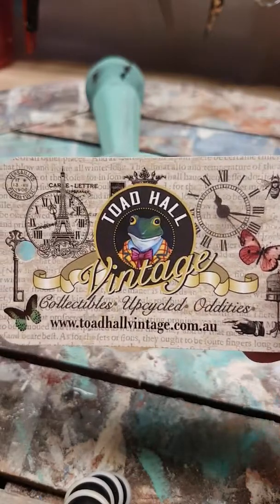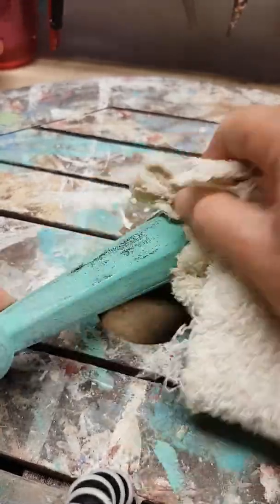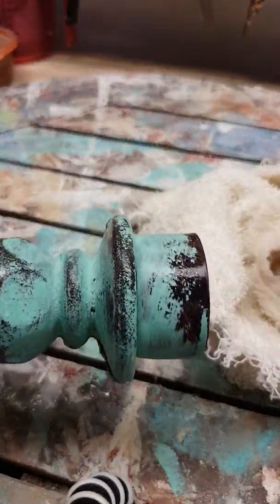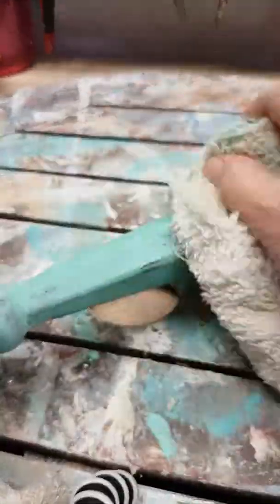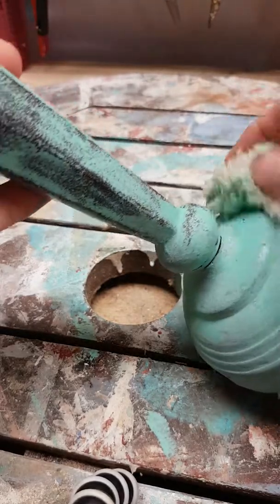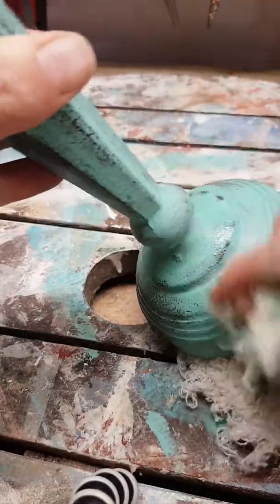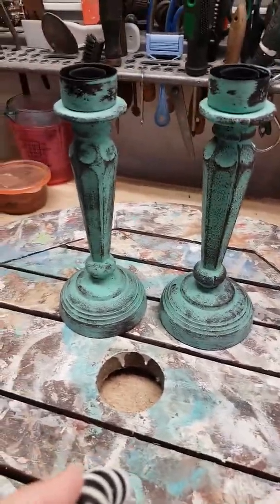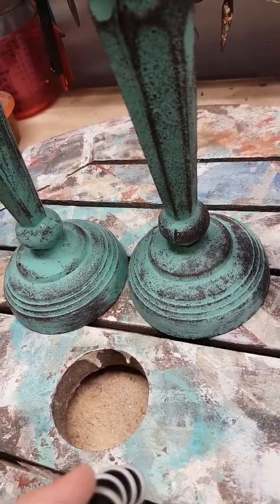wet distress milk paint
The is a short video from Toad Hall Vintage on how to wet distress a cast iron candle holder using milk paint